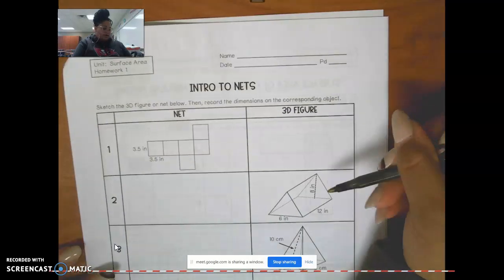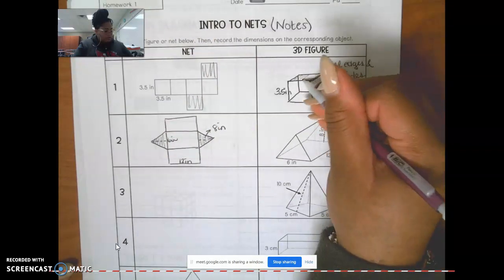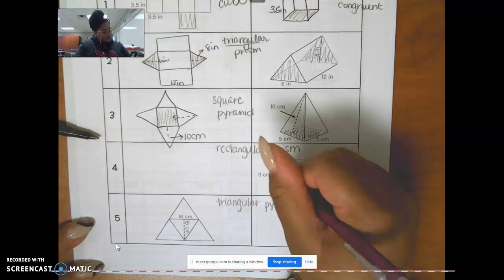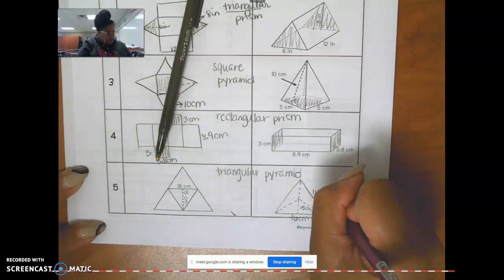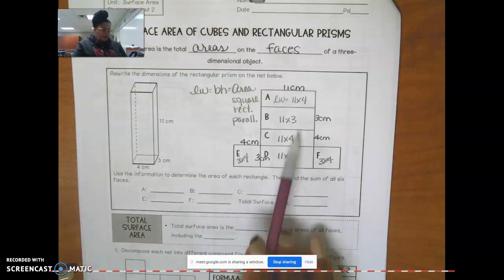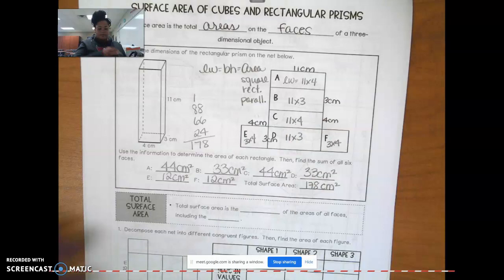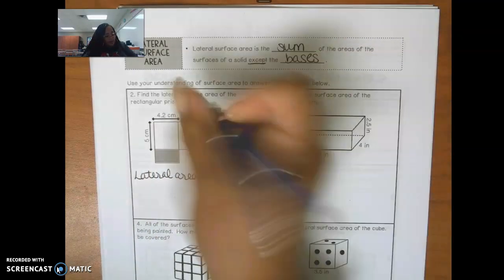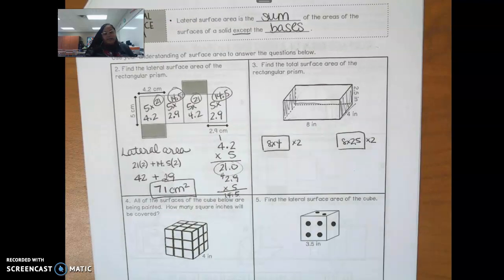Surface Area Practice Part II